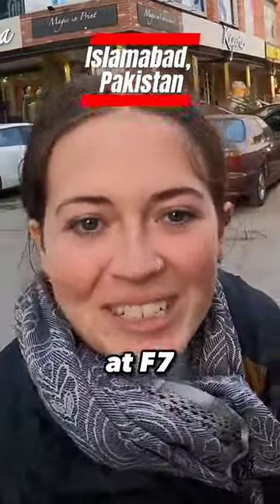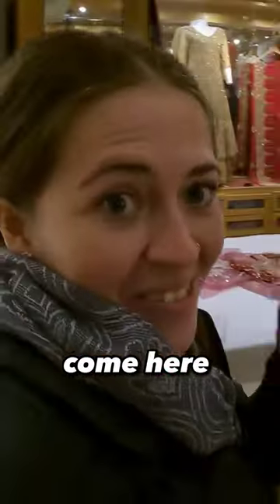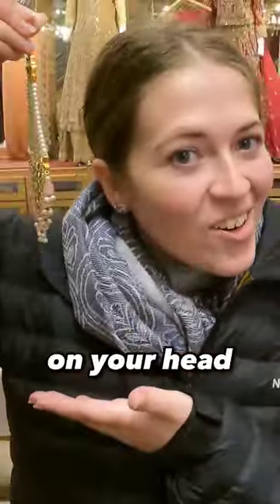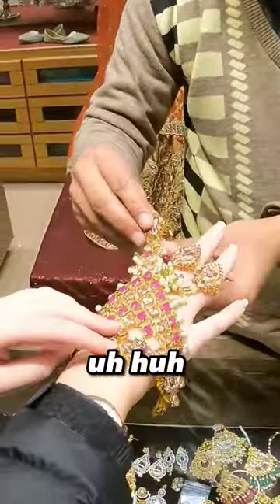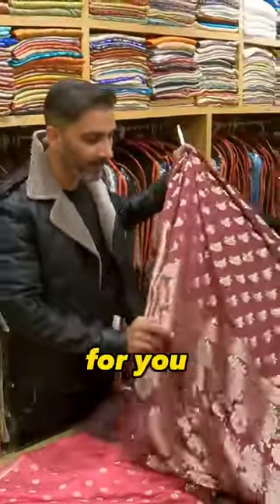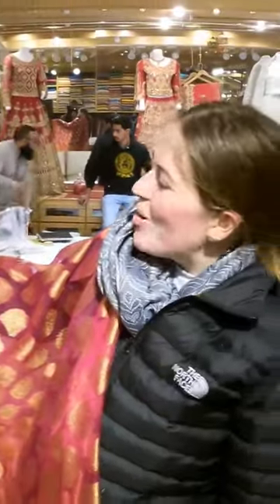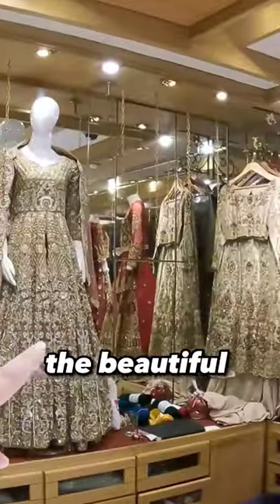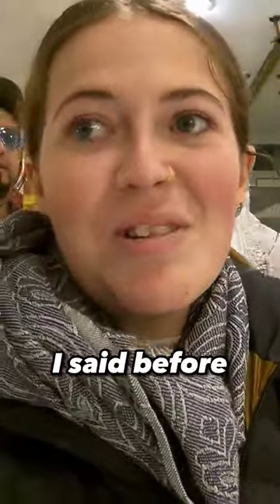Trying Beautiful Tradtional Pakistani Outfits 🇵🇰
One of the best shops in Islamabad for Bridal Dresses. We visited Mohsin Sons where they have some of the best traditional dresses and Libby wanted to try them all.